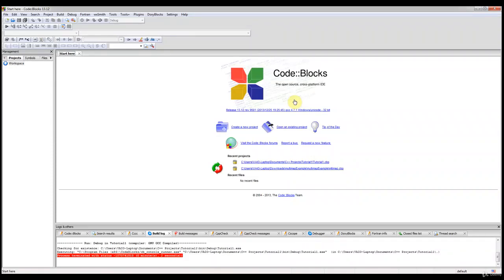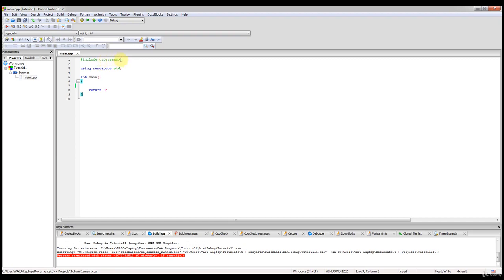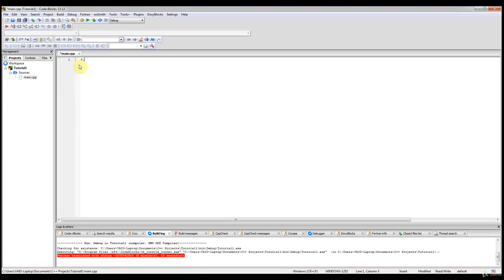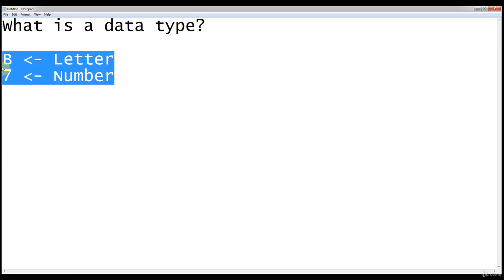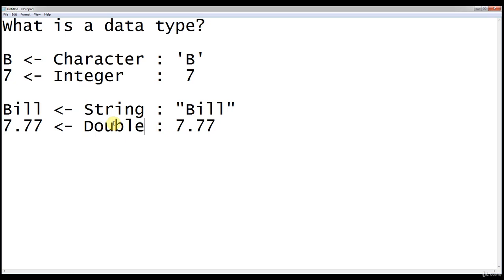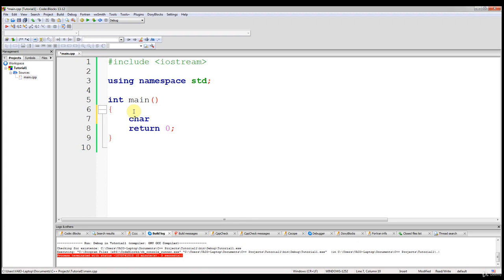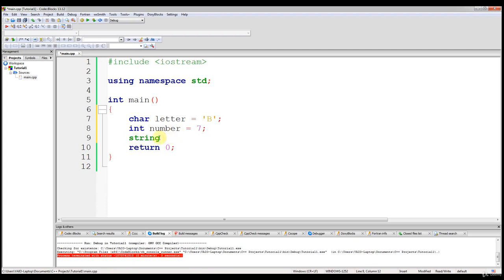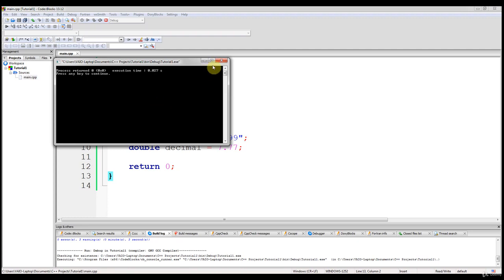003 Getting Started